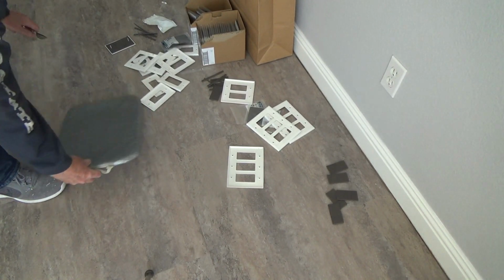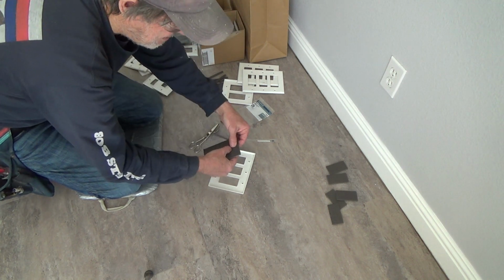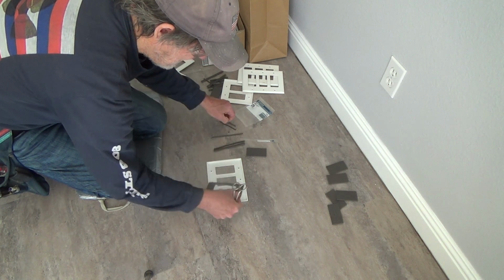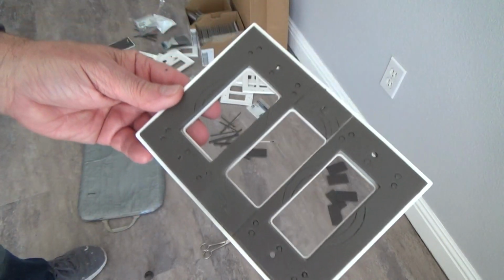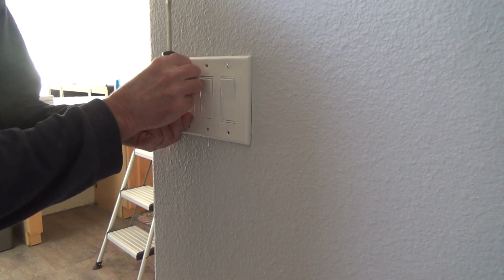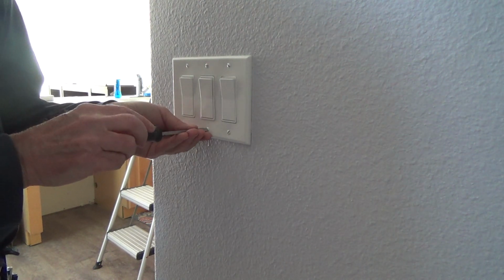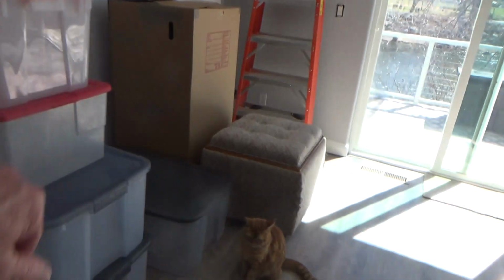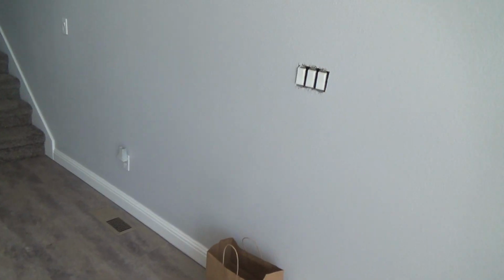How to Lower Electricity Bill for Dummies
How to lower electricity bill for dummies is what this DIY howto video is about. VideoJoe is getting ready to do something that you might not have even heard of for savings on the electricity bills from now on. It's not going to be much of a savings but every bit now days counts for sure. Can VideoJoe lower his electricity bill all by himself? Of course! Watch & learn as VideoJoeShows you what VideoJoeKnows...how to lower electricity bill for dummies.   Nice!